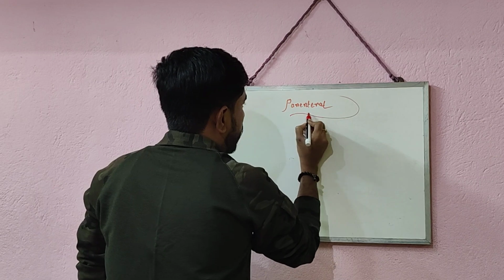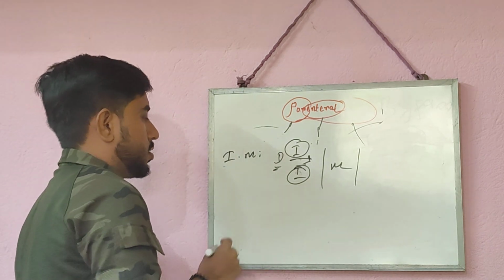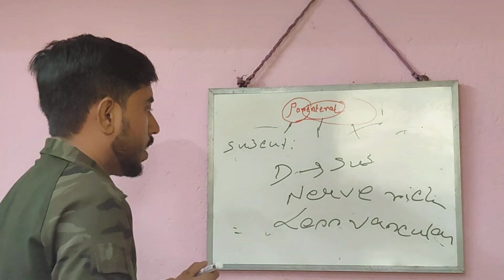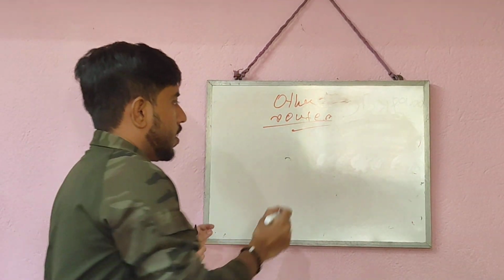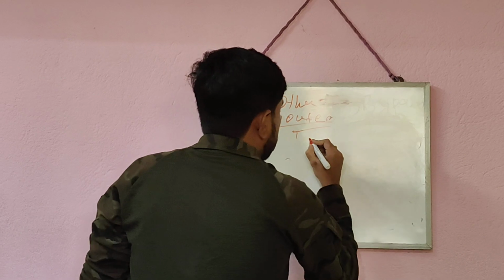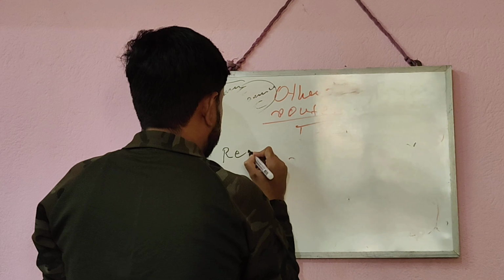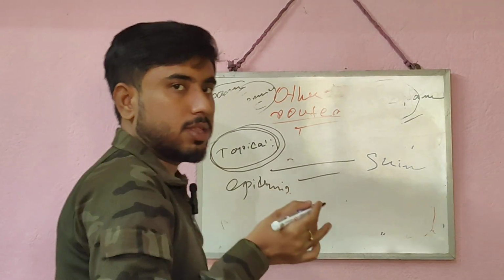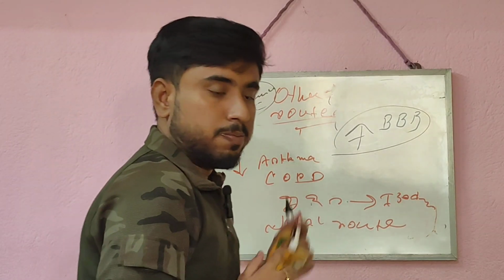Parenteral and other Routes of drug Administration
Hello students,
Today I have covered the parenteral and other routes of drug administration